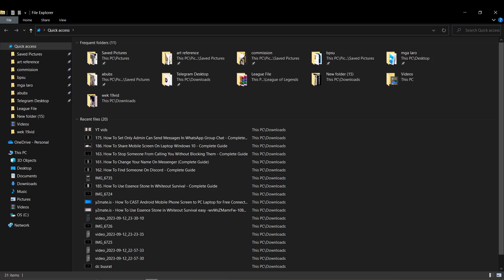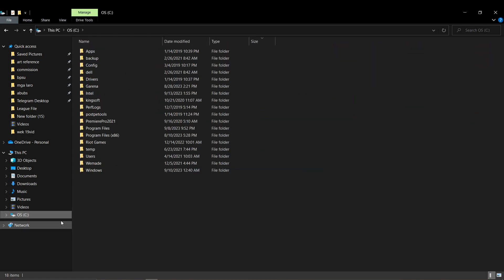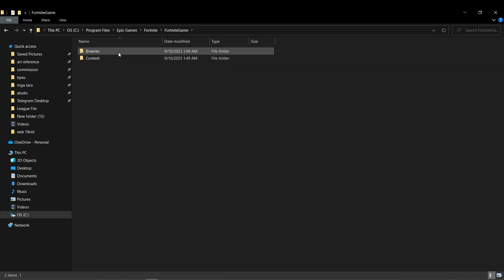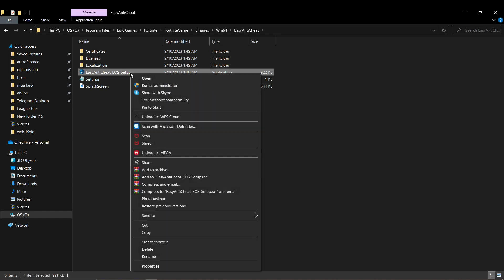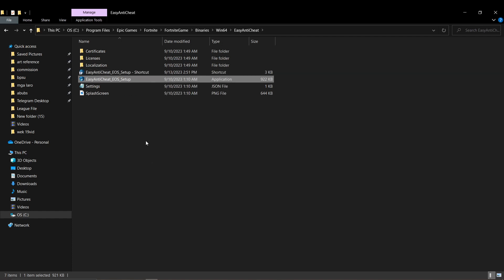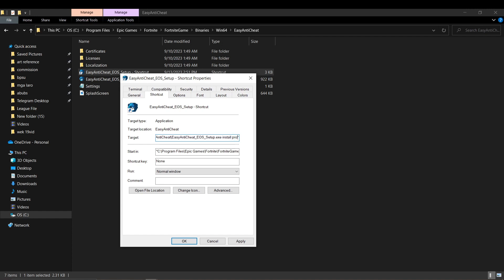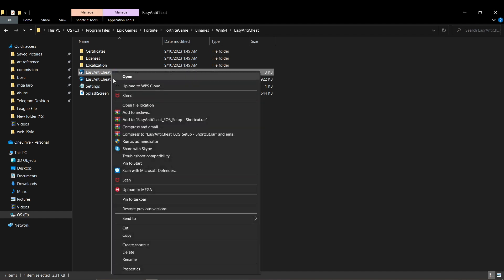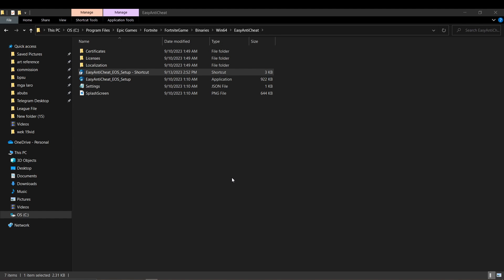How To Fix Fortnite "Easy Anti Cheat Is Not Installed" - Problem Solved!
Struggling with the 'Easy Anti-Cheat Is Not Installed' error in Fortnite? Don't let it ruin your gaming experience! In this comprehensive tutorial, we'll guide you through effective solutions to fix this common Fortnite Easy Anti-Cheat error. Say goodbye to launch errors and enjoy uninterrupted gameplay. Watch now to resolve the issue and get back to the action!